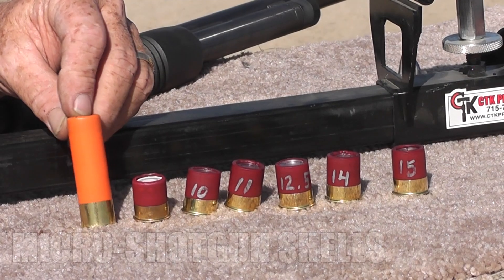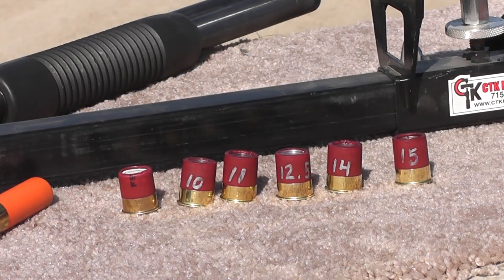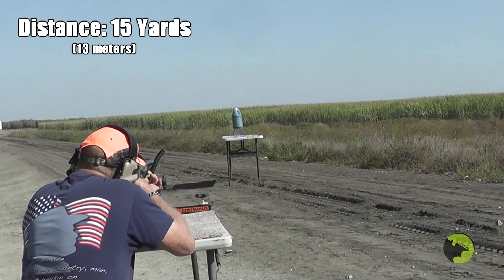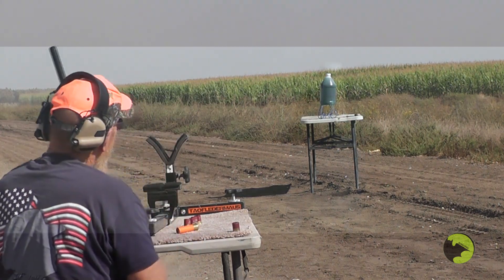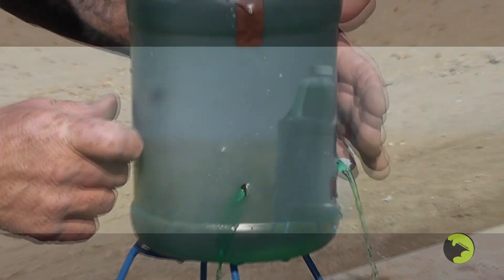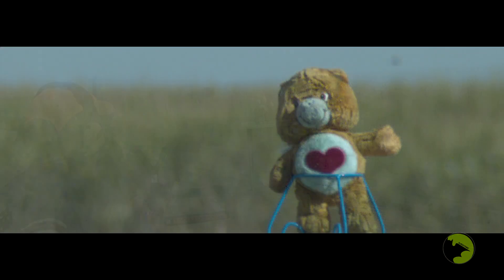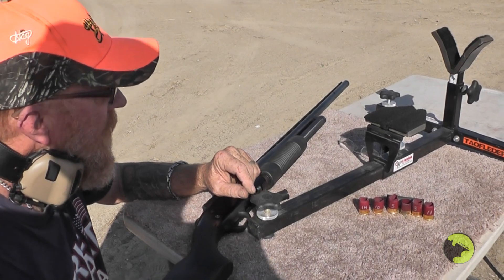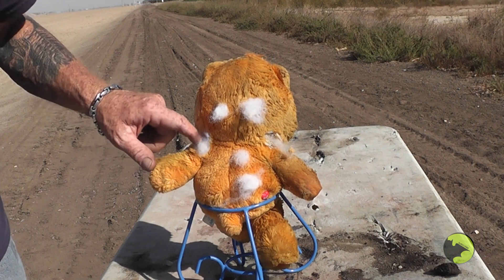MICRO Shotgun Shells - How LOW can you go?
Danny wanted to see how short you can make a 12 ga. shotgun shell and managed to get them to ONE inch tall.  Bear in mind, the Aguila MINI-SHELLS are 1 3/4" tall.  So Danny's shells are really small.  I also made one using smokeless powder and 16 steel bb's.  Danny used Pyrodex and 00 buck.

When you have a shell SO small,  you have to use less powder and projectiles to fit into the small space.